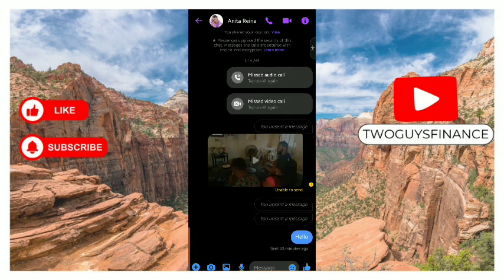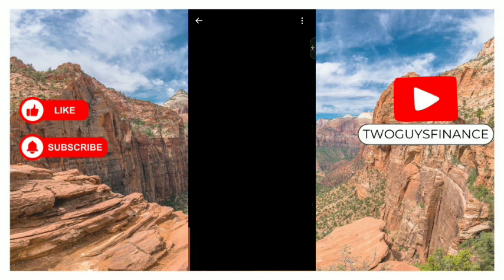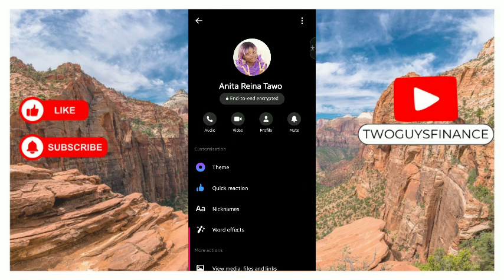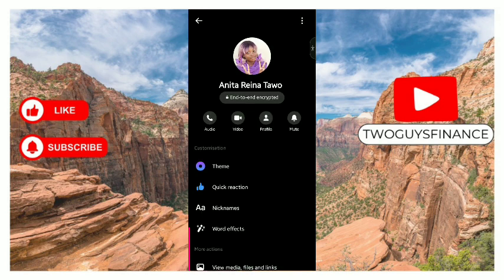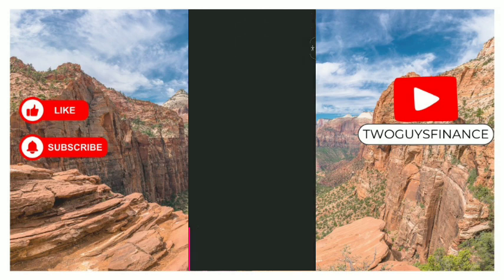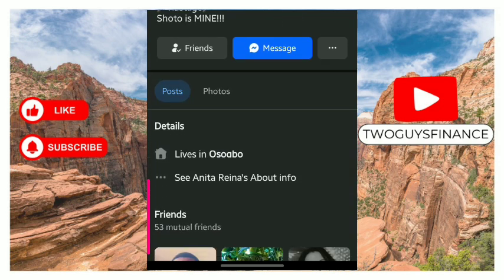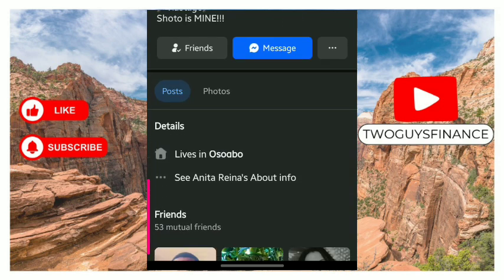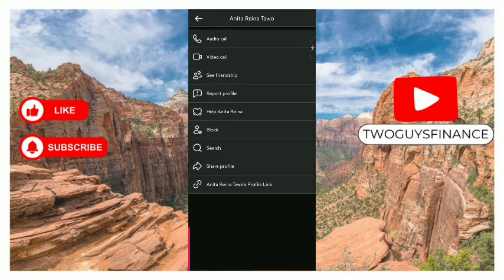HOW TO COPY MESSENGER PROFILE LINK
In This Video, you will learn about HOW TO COPY MESSENGER PROFILE LINK